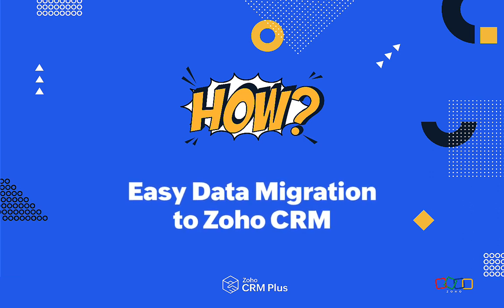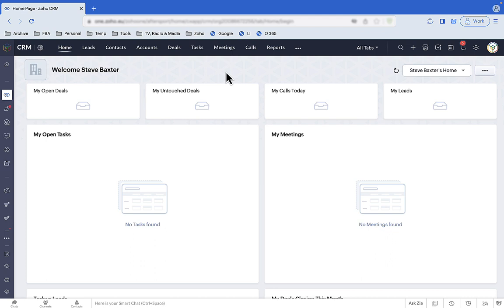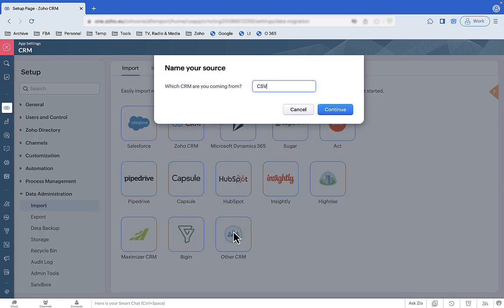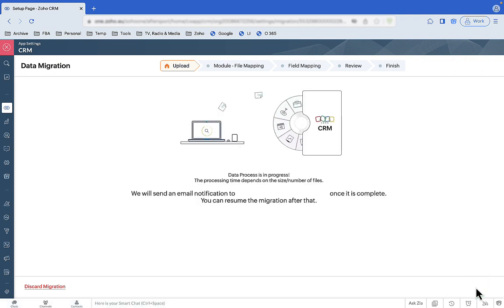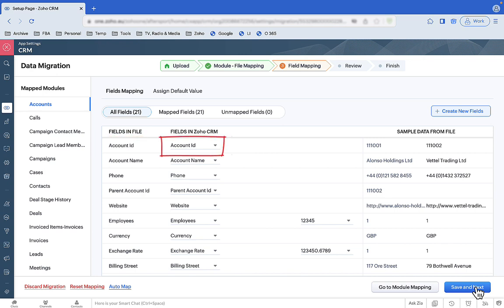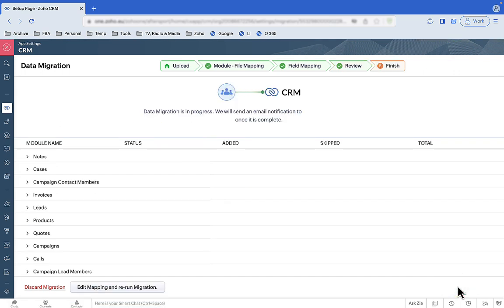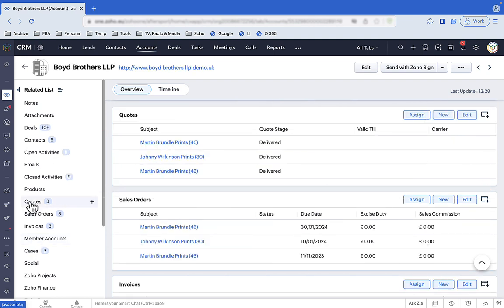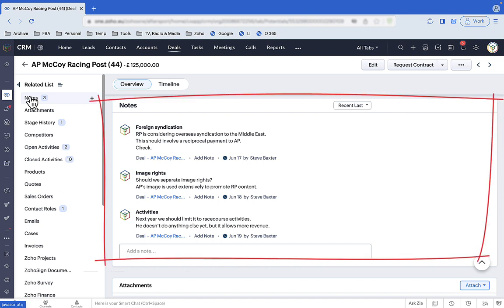How to import data into Zoho CRM: a step-by-step demonstration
A detailed demonstration of how easy it is to import data from another CRM into Zoho CRM. We demonstrate how comprehensive our migration process is. We show the import formats, file mapping and field mapping.  We don't just stick to the easy stuff like companies and contacts. We migrate transactions, histories and even fiddly little things like notes. And we keep the relationships straight so meetings belong to the right deals which belong to the right contacts who belong to the right companies. We make a complex process easy. This video also includes tips on making your migration as painless as possible.